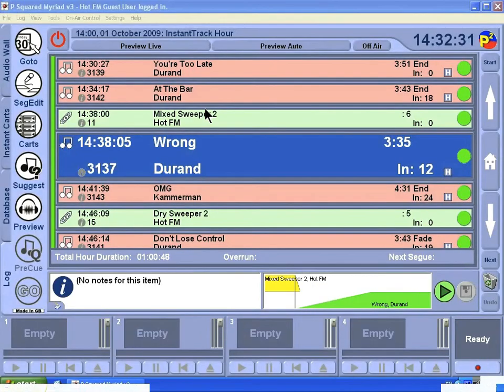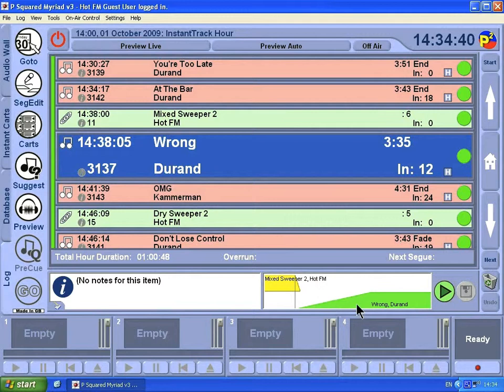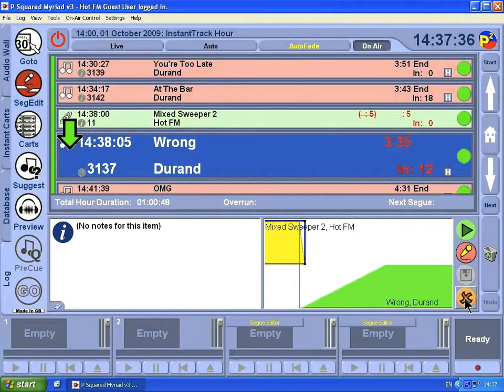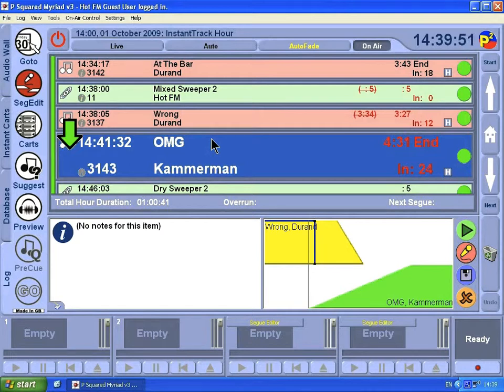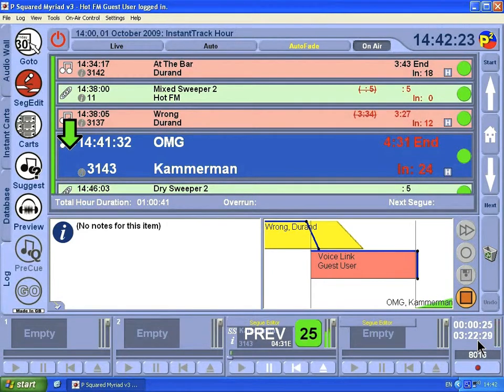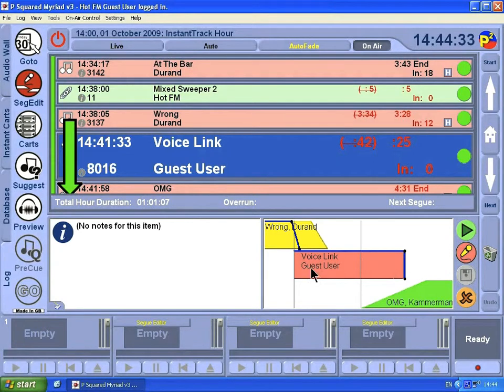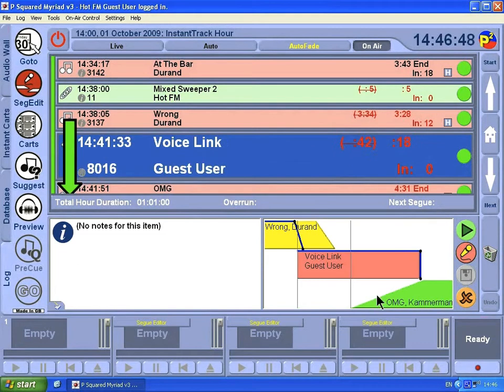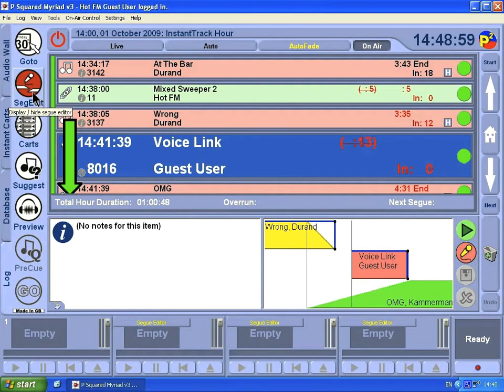Myriad v3 - General Users Course - 9 - Segue Editing and Voice Tracking